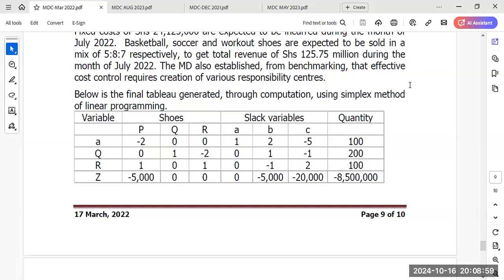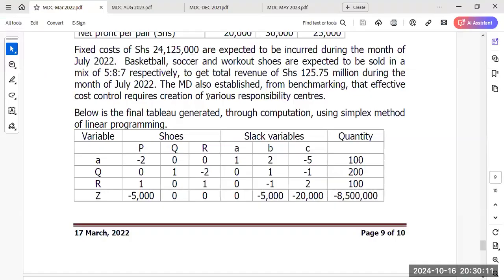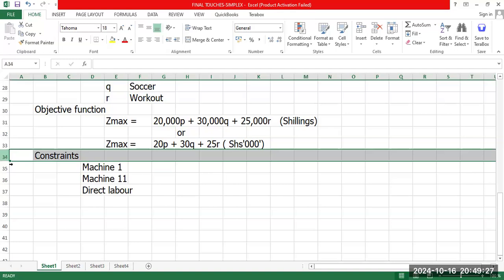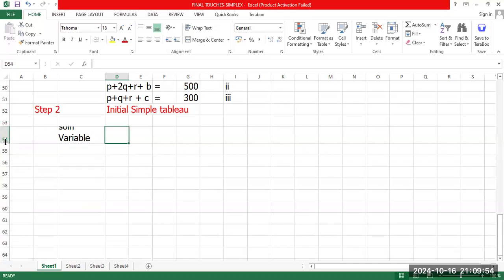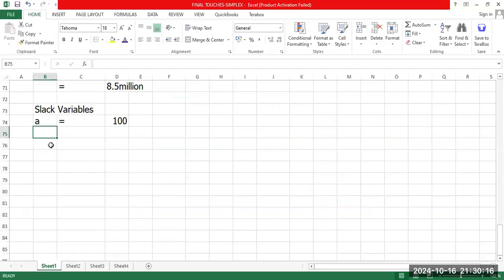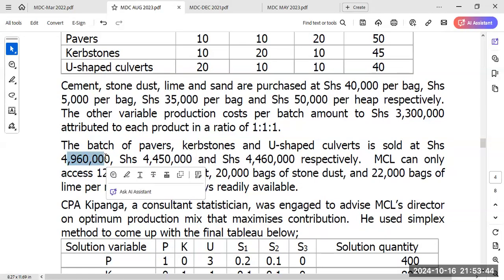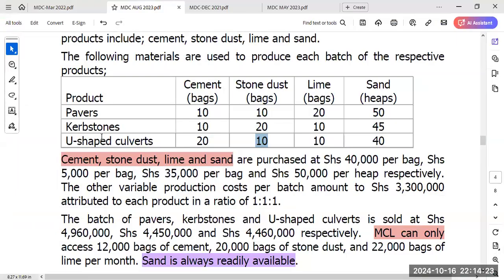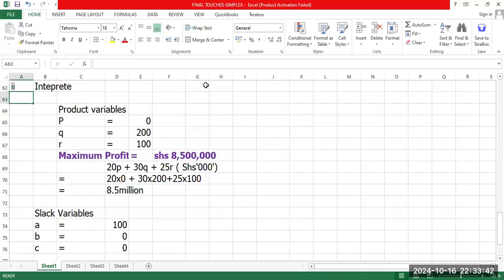Final Tableau Interpretation/Simplex Method/Linear programming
Get insights about how to formulate the  initial simplex tableau and interpret the final tableau.
Timestamps:
00:00 Recap about when to use either Simplex method or Graphical method
03:16 Steps followed while formulating linear programming model
17:17 Qtn 5a (MDC March 2022)-Formulating Initial simple tableau and interpreting the final tableau.
1:30:40 Qtn 2 (MDC Aug 2023)-Formulating Initial simple tableau and interpreting the final tableau.